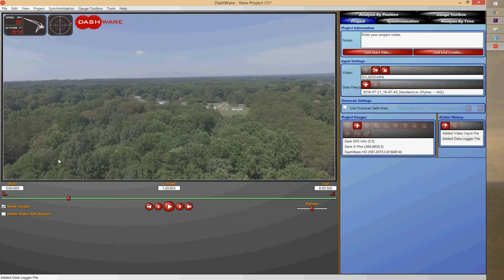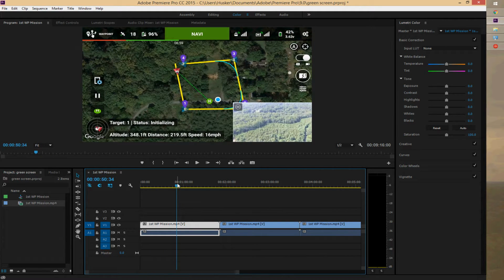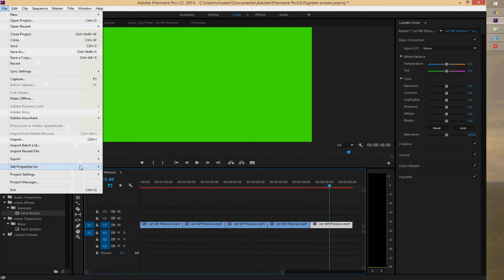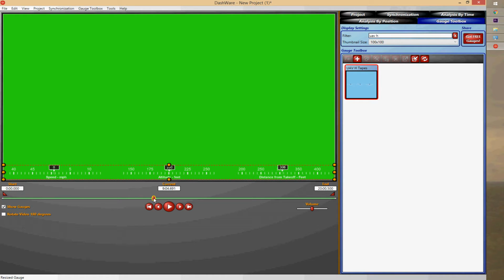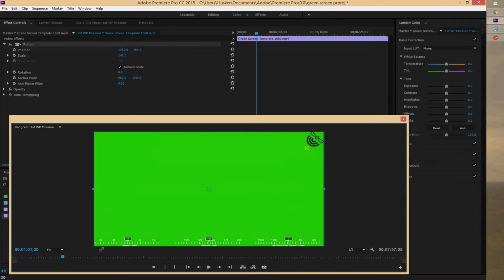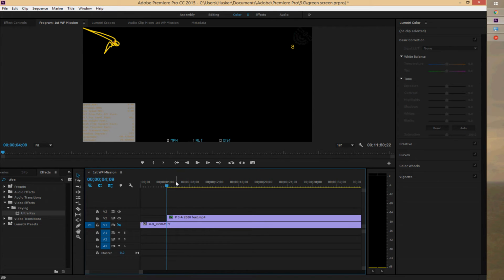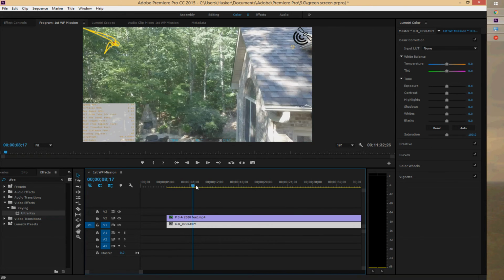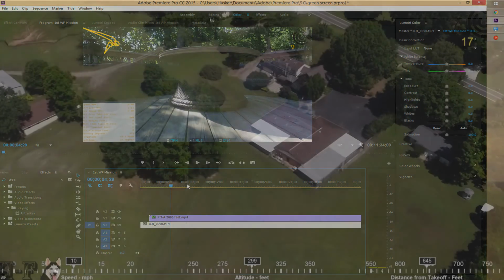Dashware FFMPEG Errors FIXED!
With the influx of phantom purchases due to the recent price drop, I thought it would be prudent to make a video on fixing this issue. This is doubly true since it is so difficult to find any information on it!! This video will show you how to overlay dashware telemetry on your Phantom 3/4 vids without sacrificing video quality. Hope you enjoy. :)